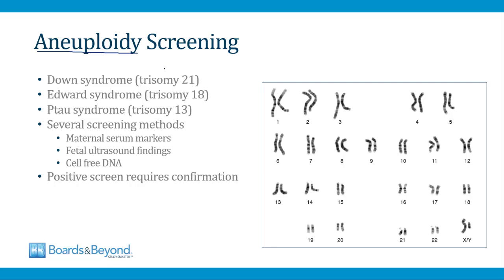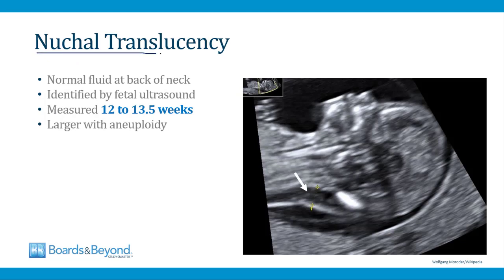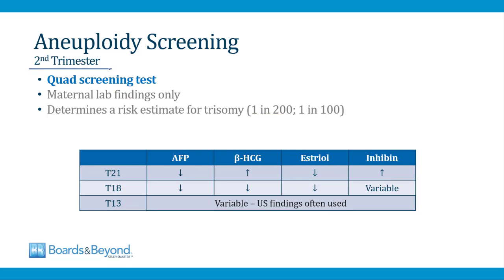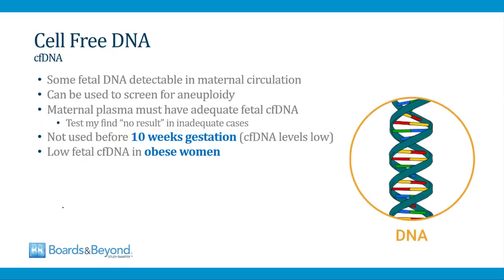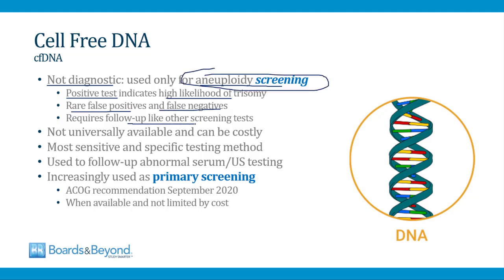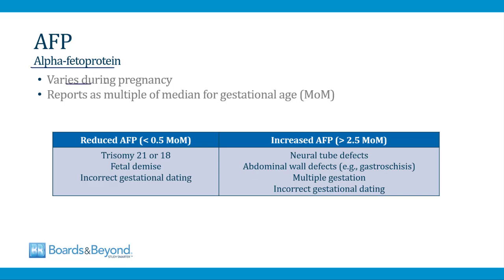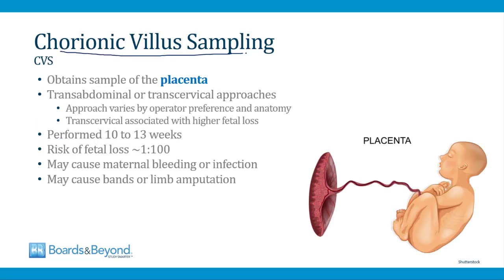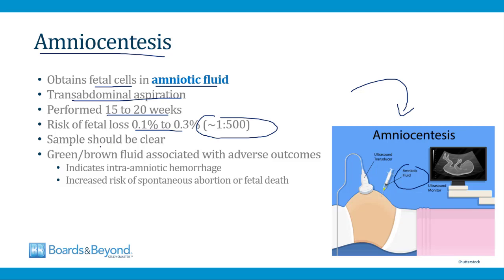3 Aneuploidy Screening